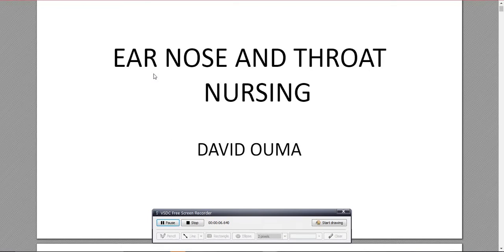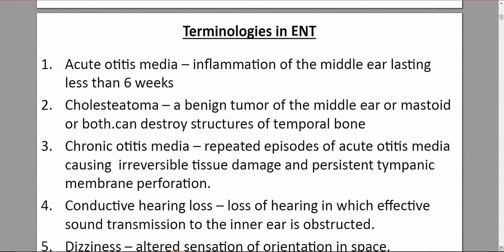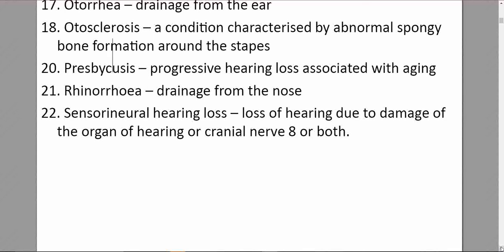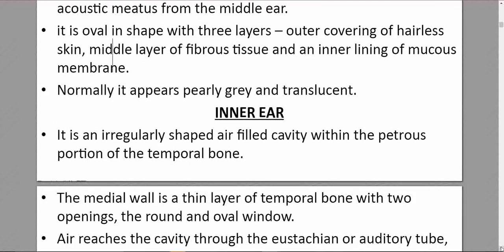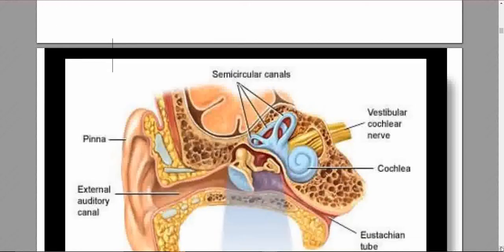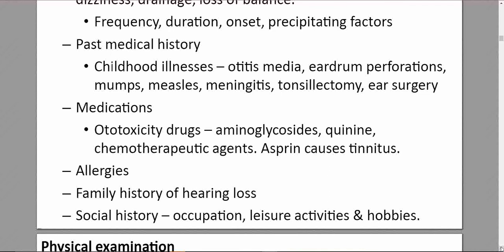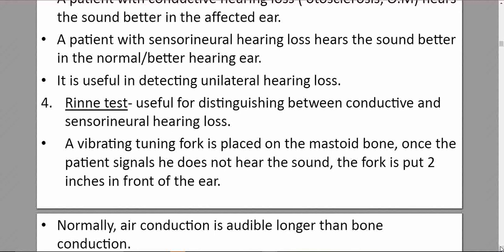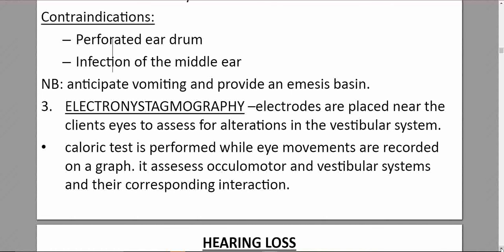NURSING 2 1 ENT TERMINOLOGIES AND REVIEW OF ENT